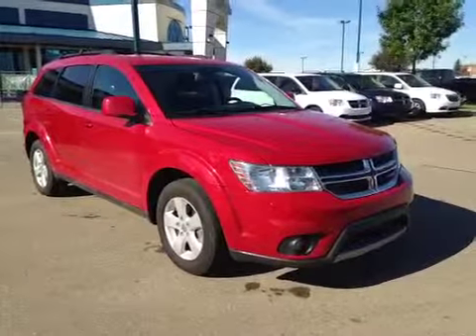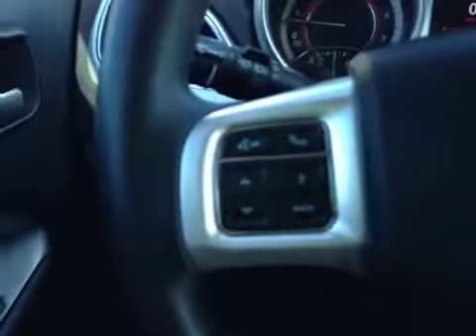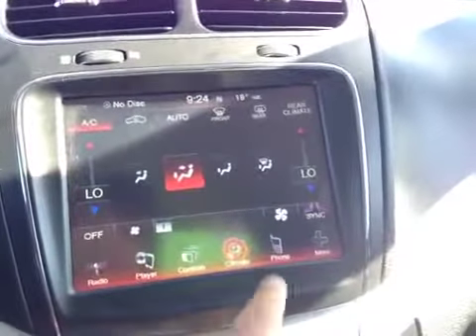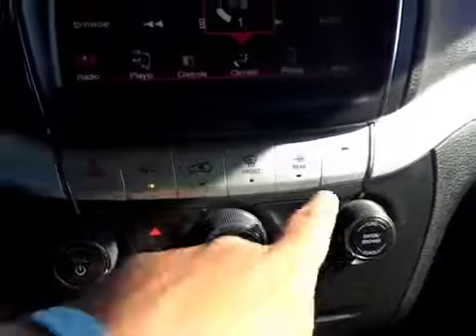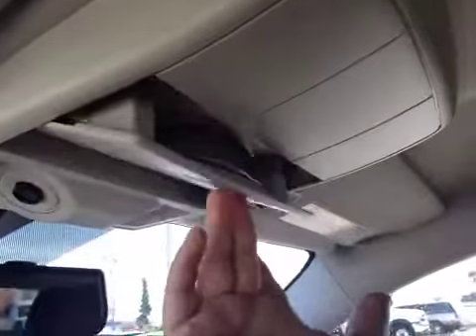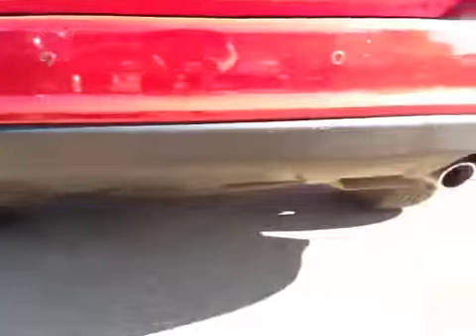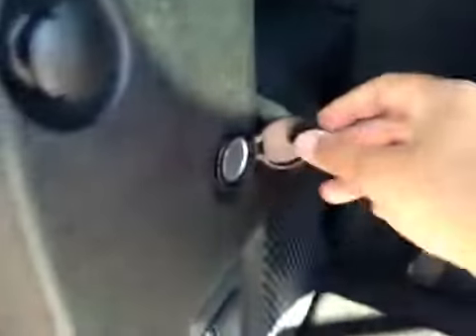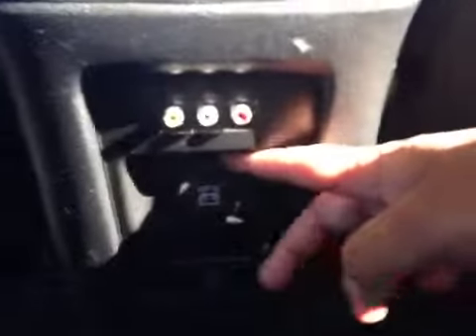2012 Dodge Journey FWD 4dr SXT | Great West Chrysler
This is a  2012 Dodge Journey FWD 4dr SXT with 4-Speed A/T transmission Red[PR1,Bright Red] color and Black interior color.

17817 Stony Plain Road
Edmonton, Alberta
T5S 1B4